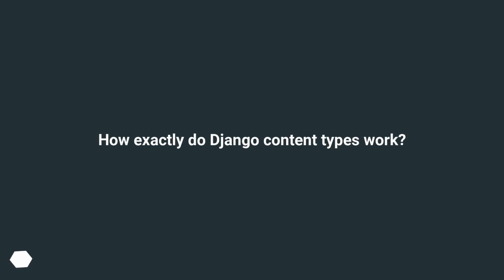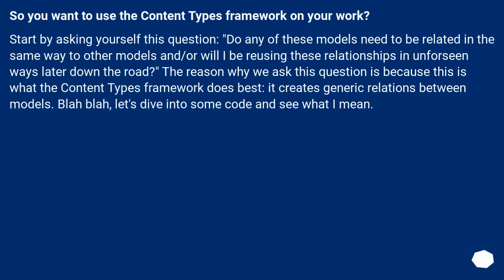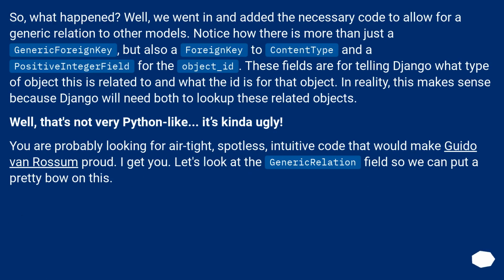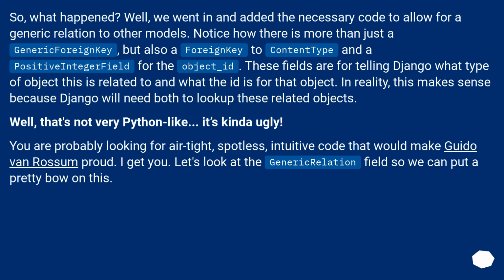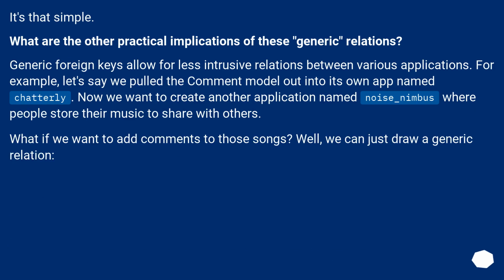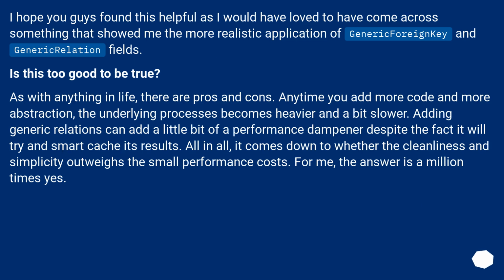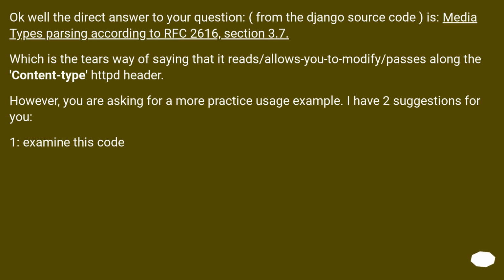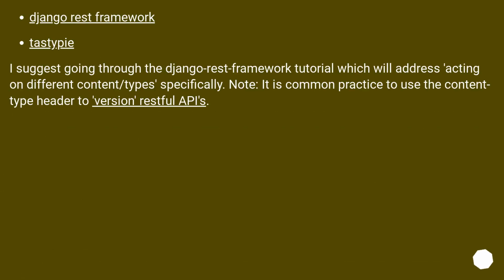How exactly do Django content types work?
Chapters
00:00 Question
00:51 Accepted answer (Score 397)
07:12 Answer 2 (Score 1)
08:42 Thank you